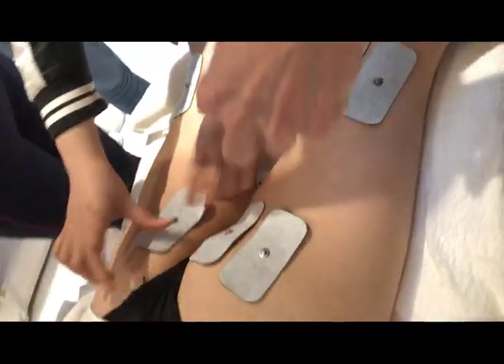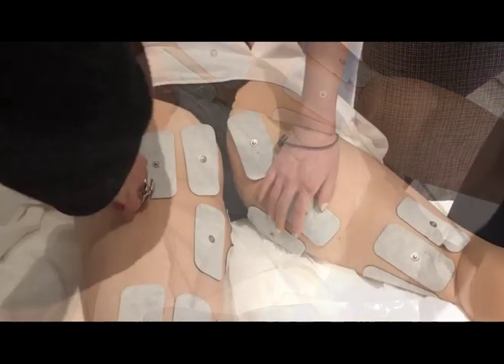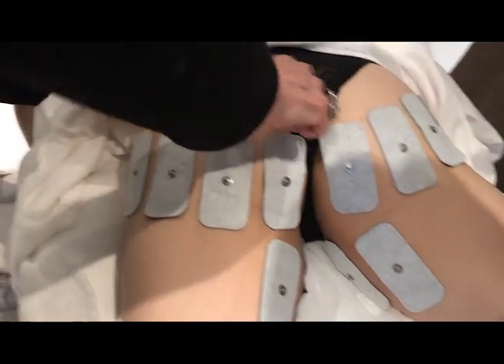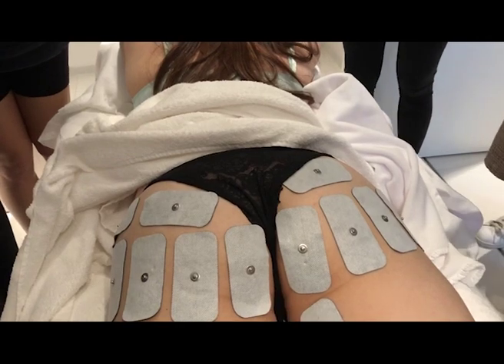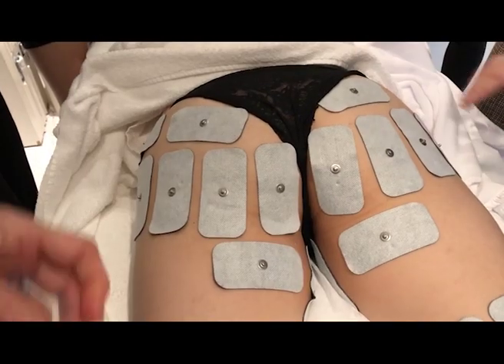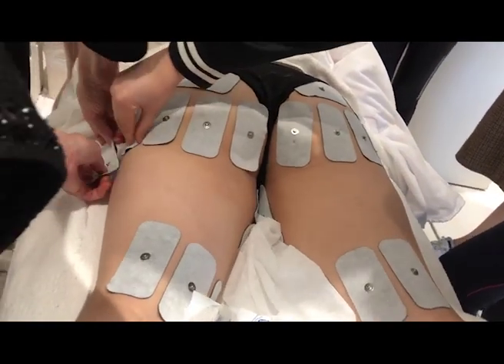Virtual Gym Training Focus on Buttocks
The Virtual Gym is a Health and Fitness device that offers vigorous detoxification while contracting large group of coordinated muscles for 8 seconds.  The entire body, abdomen, buttocks, arms, legs, chest works together as if you are exercising on several gym equipment, focusing on abdomen, legs, arms, chest, simultaneously.  This is a very different process that the sequential bursts of individual muscle twitches caused by muscle stimulators, most of which are current driven depleting ATP and resulting in muscle cells’ apoptosis.

The Virtual Gym is handmade in the UK with custom made components and based on a 30 years scientific research that the co-inventor of the pacemaker Gerald Pollock started in London University.  The Virtual Gym is the only technology that reduces visceral fat as well as subcutaneous fat which are utilized as an energy source to build muscle.

The Virtual Gym is a voltage driven signal – its signal is not driven by current.  It sends the signal through the skin the way the needle-less vaccination device sends the vaccine through the skin without the needle.  The expensive part of the Virtual Gym is the signal composition and delivery of a unique composite of up to 4000 waveforms in a proprietary sequence like a key to a lock, unleashing waves of motor nerves that reach the brain triggering hormones that utilize fat as an energy source to build muscle—exactly what happens during strenuous exercise.

The device emits the blueprint signal of the motor nerve, exciting the motor nerves under the pads.  Motor nerve excitation spreads as the motor nerves under the pads excite the motor nerves around them forming a wave of motor nerve impulses travelling through the Central Nervous System to reach the brain delivering the neuronal information of unstoppable strenuous exercise.  This results in the secretion of thyroid, growth, testosterone and other hormones.  The Hormones trigger the release of fat contents into the blood stream.  The blood distributes the fat contents to the mitochondria, the power houses of the cells, where glucose is unstoppably burned with oxygen producing the energy (ATP) necessary for the IGF1 and other proteins to build the muscle.  Again, this exact same process happens during regular exercise as shown by Donald Gilbert’s research, Gerald Pollock’s colleague in London University.

The Virtual Gym results include reduced visceral fat, no fatty liver as shown in sonographic and MRI reports, cellulite reduction, skin toning, slimming, balancing out of the hormones, face lifts, an athletic body with a beautiful swan neck -- a new younger, better looking version of you as it would never be possible by only working out in the gym.  Why?  Because to sustain about one thousand eight seconds contractions whether you lift weights or do bottom raises or sit ups you need to work out with the vigorous power and extensive stamina of a professional athlete who has invested his/ her entire life in the gym.  Yet, with the Virtual Gym you or even a grandmother who has never visited a gym can work out at the rate of a professional athlete who has spent a life in exercising!